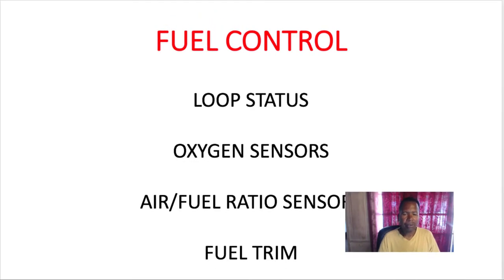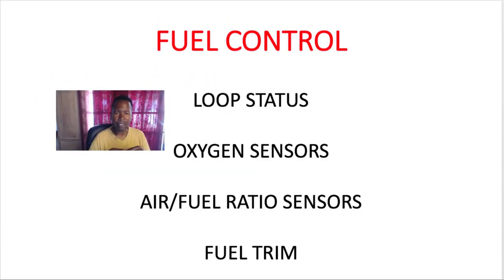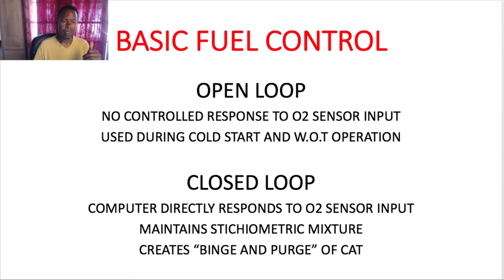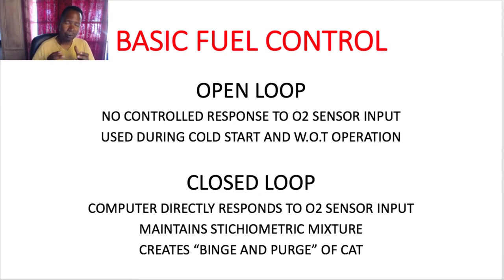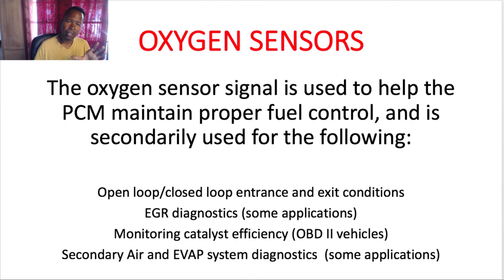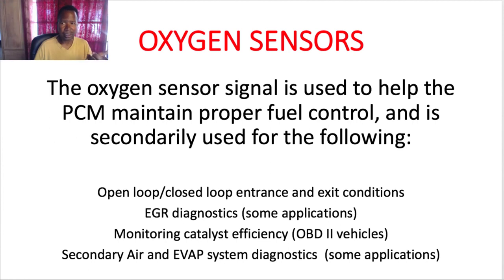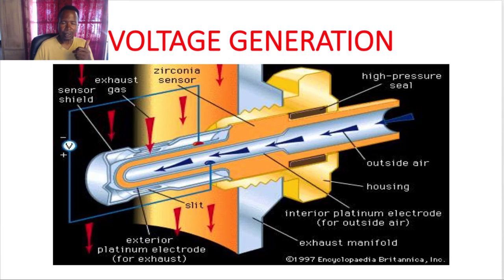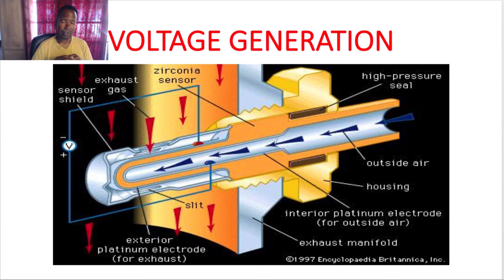4d. Smog Technician Training: Fuel Control System, level 1 smog inspector class |ATG Powerpoint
Smog Technician Training: fuel control system, level 1 smog inspector class| ATG PowerPoint
This PowerPoint presentation from ATG was used in my smog inspector course for the level 1 B.A.R. smog inspector program.

The course was conducted at Abram Friedman Occupational Center in Southern California downtown Los Angeles
This is the first stage before the students move on to the level 2 smog inspector class

Instructor: Nate Davis
ASE Certified Instructor
License Certified B.A.R. Instructor